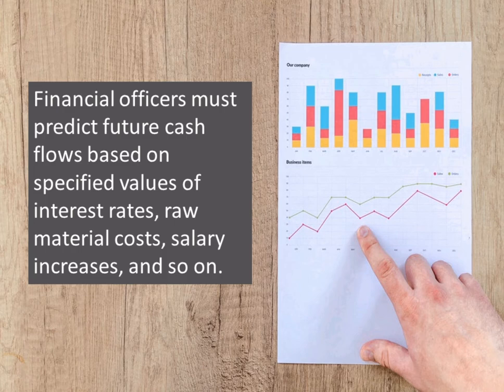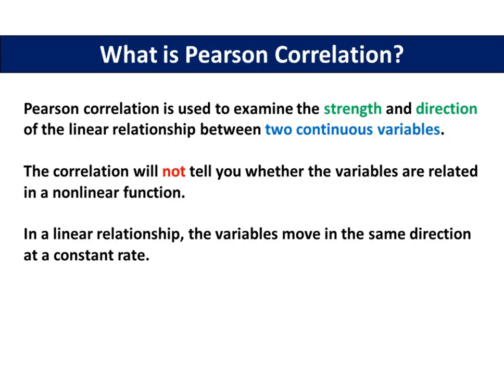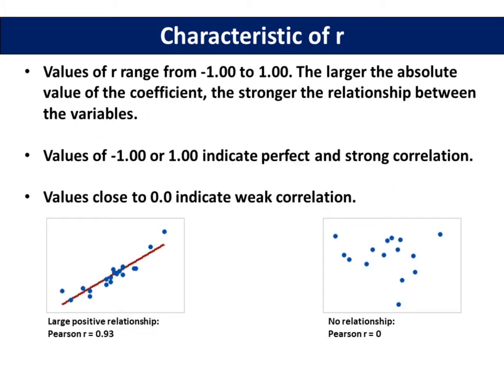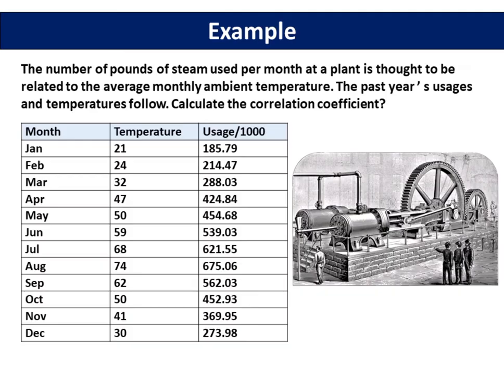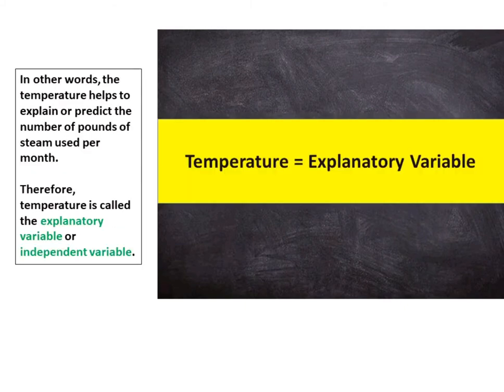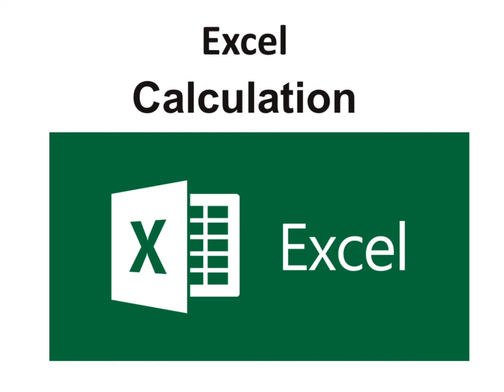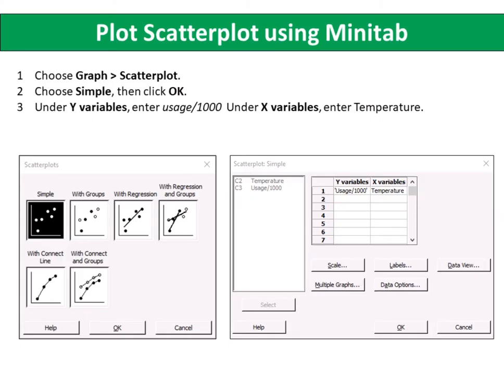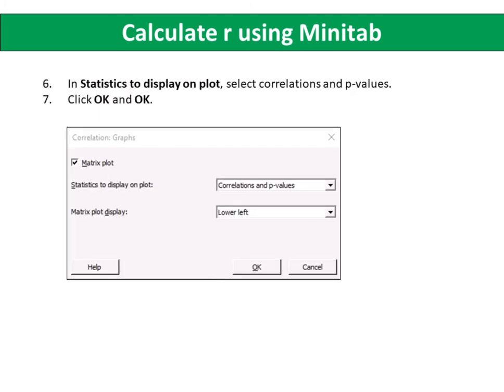Regression Analysis (Part 1) -Pearson Correlation Explain (Solution using Minitab and Excel)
Pearson correlation is used to examine the strength and direction of the linear relationship between two continuous variables.